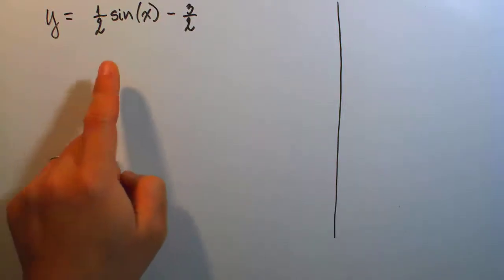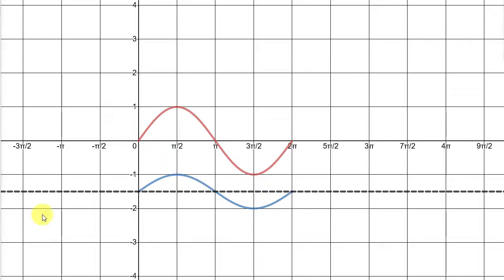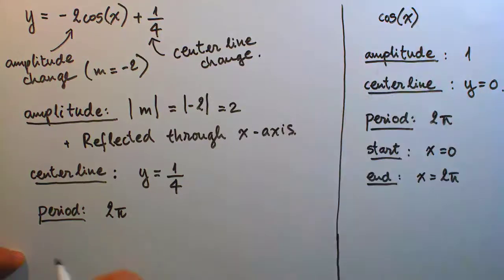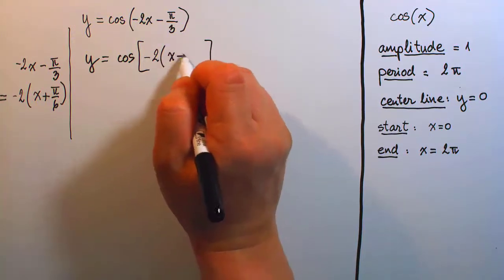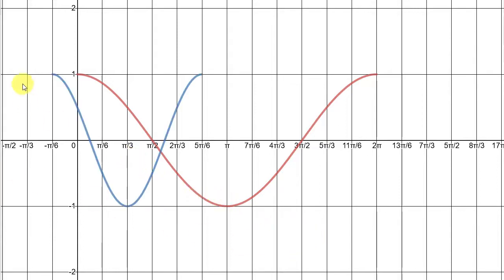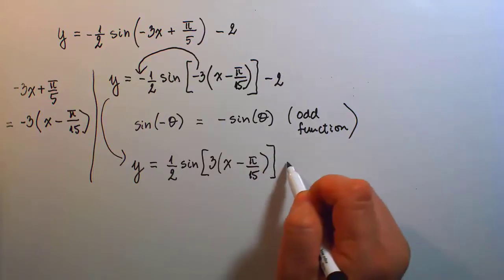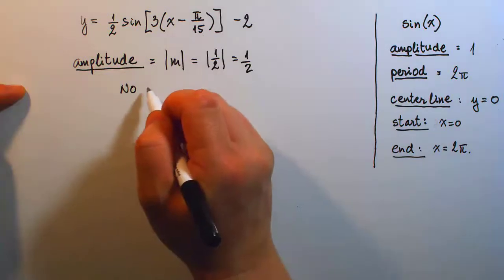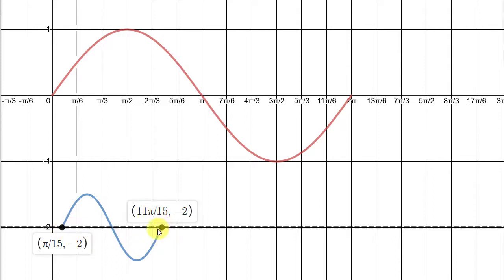Identifying Transformations in a TRIG function